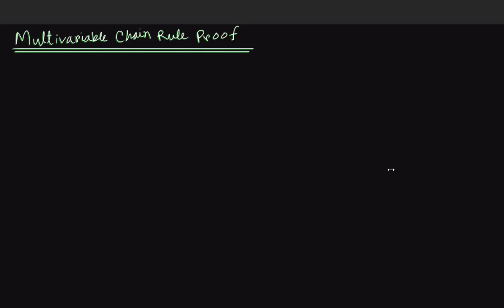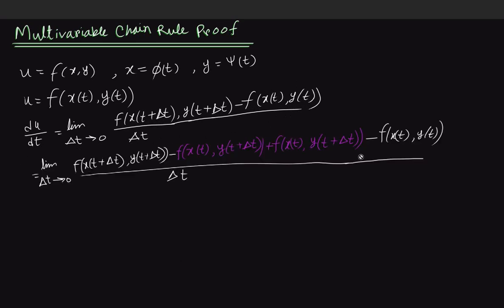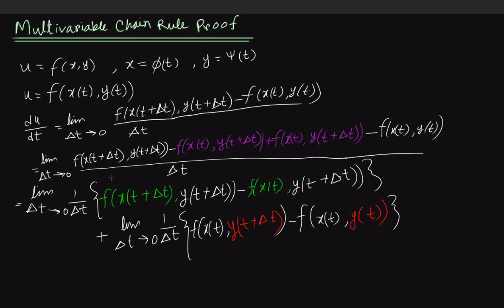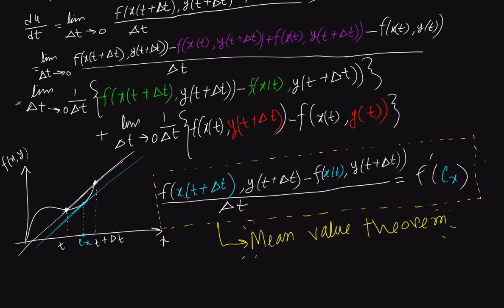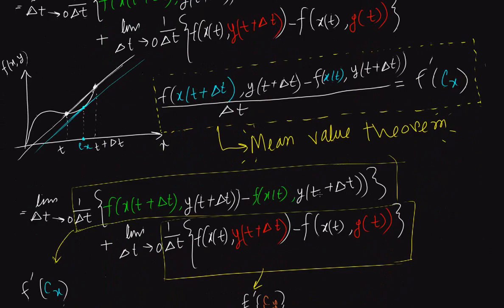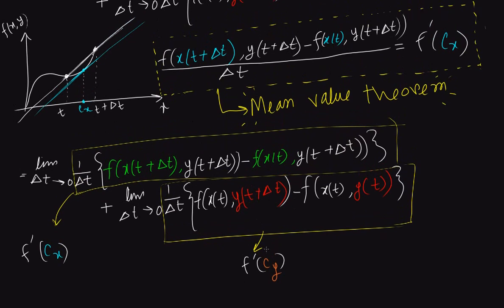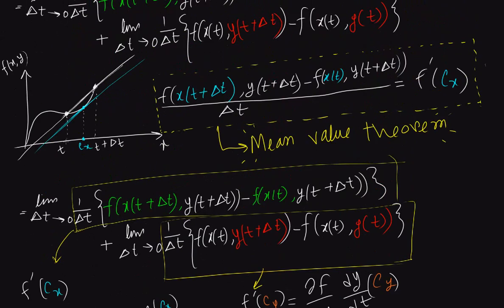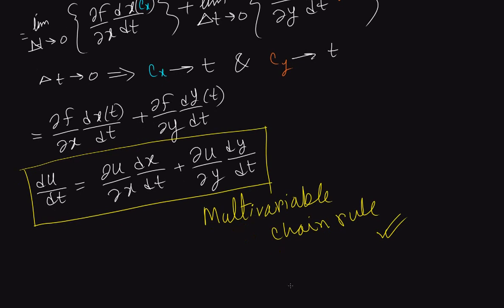Multivariable chain rule proof